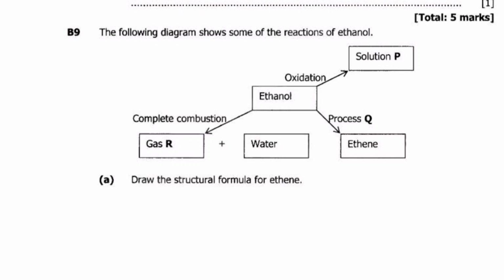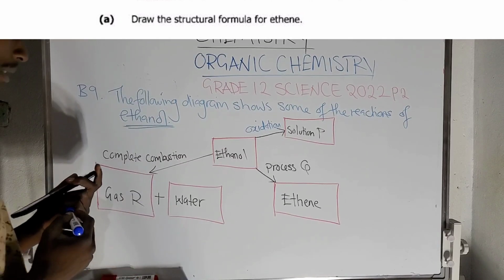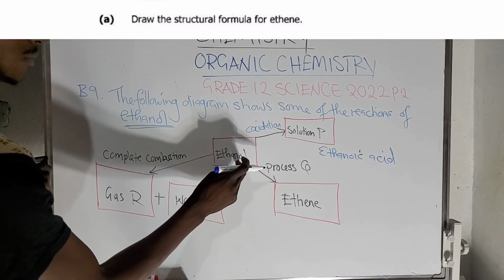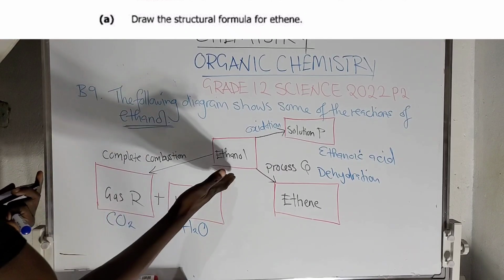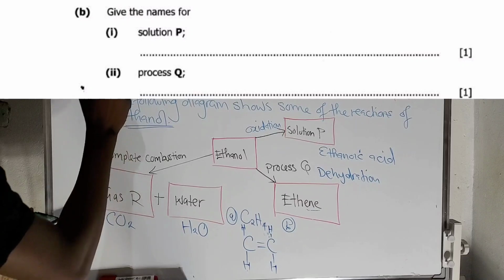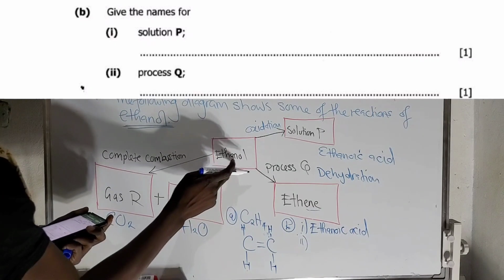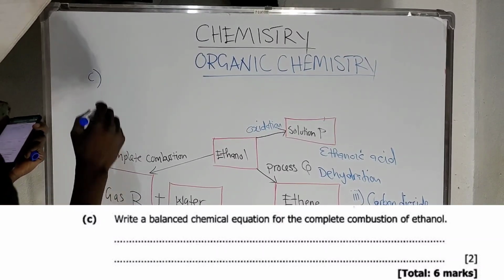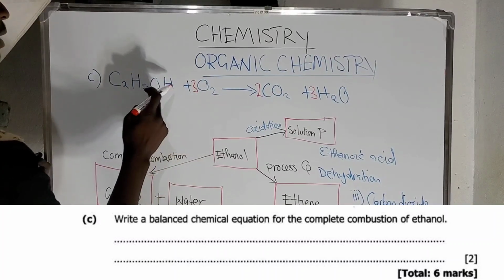Complete Combustion ,Oxidation and Dehydration of Ethanol || Organic Chemistry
In this video, we thoroughly explain the complete combustion, oxidation, and dehydration of ethanol. We’ll cover what happens during these reactions and why they matter in the world of chemistry. This is a great resource for students looking to grasp these concepts better. Tune in and expand your chemistry knowledge!